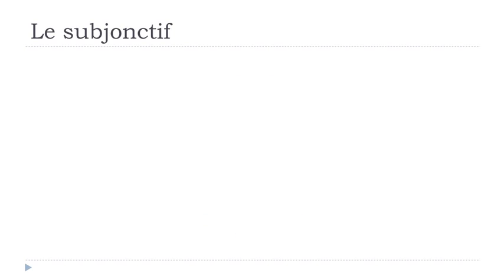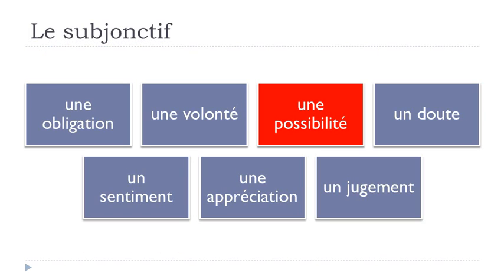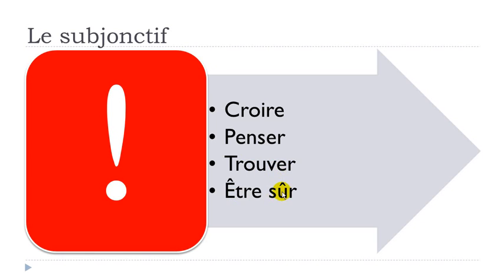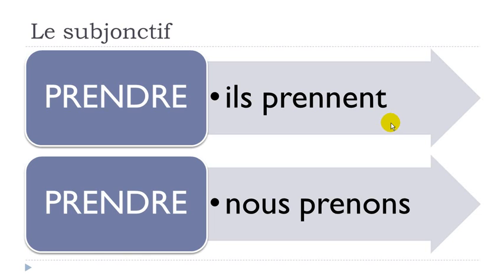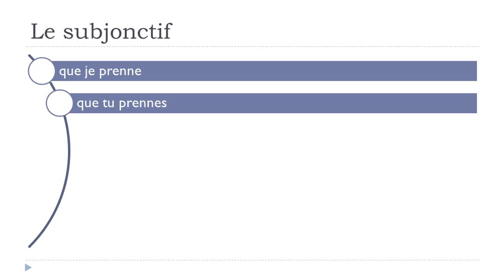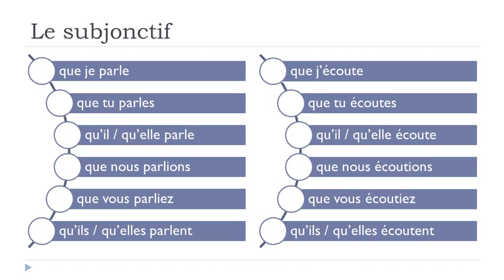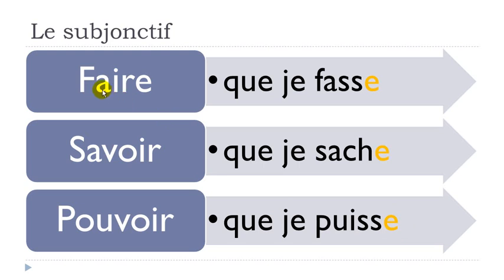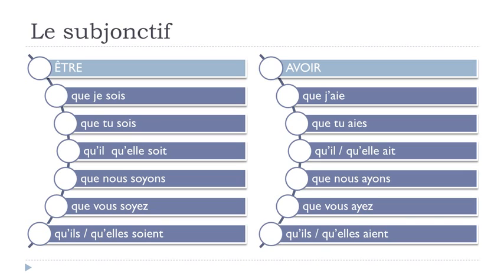French for kids = Unité 10 = Leçon A = Le subjonctif